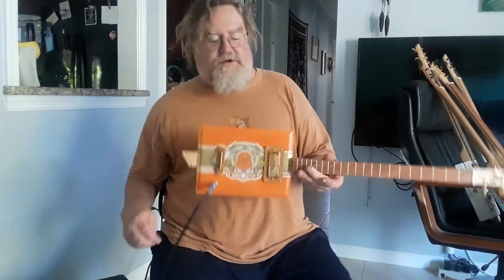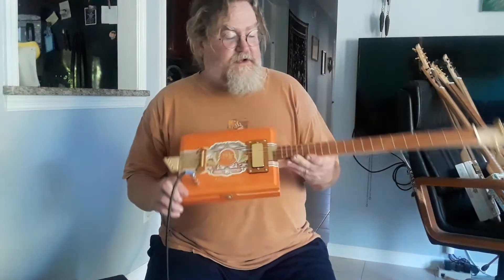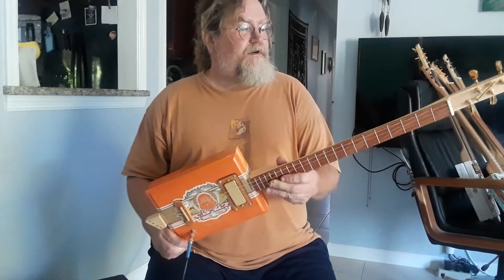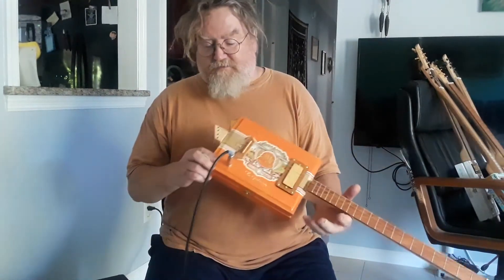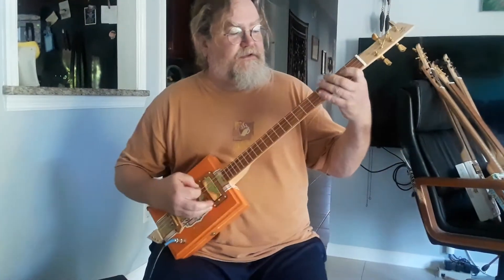D-Art Homemade Guitar Co./ Garcia and Garcia Electric Cigar Box guitar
I only got to play this one for about an hour before I sold it!